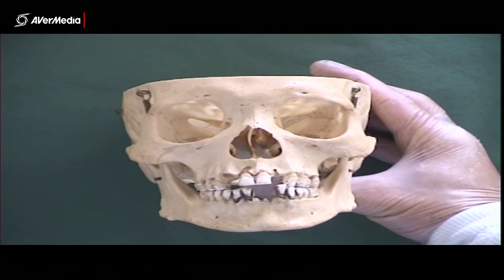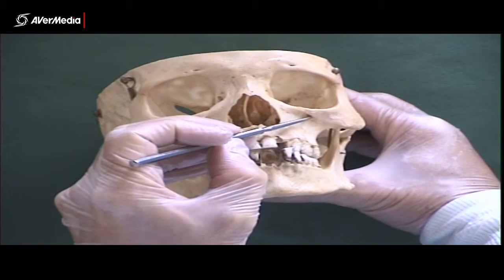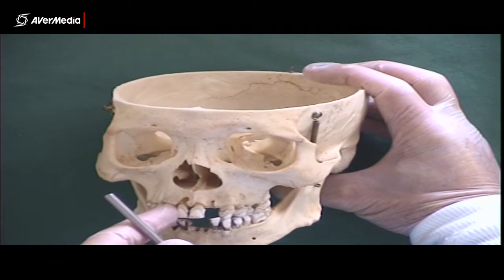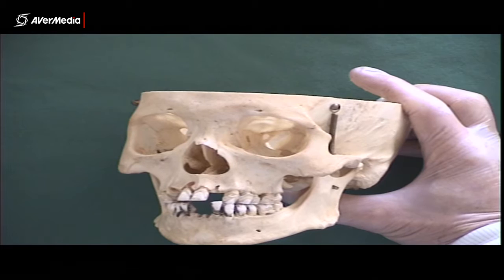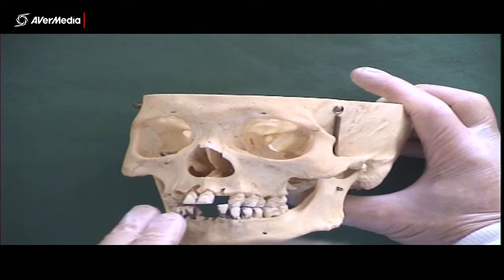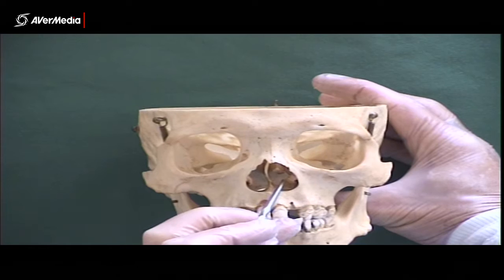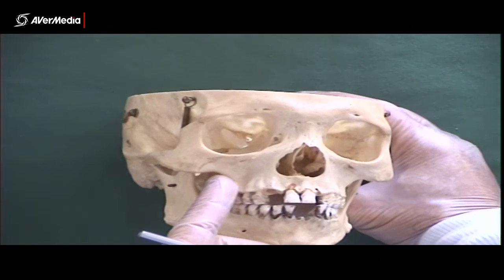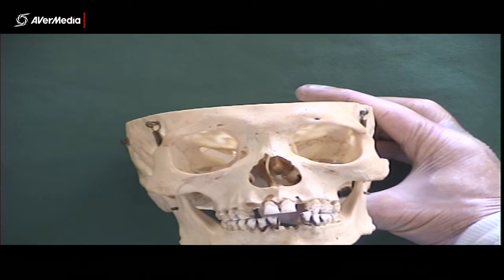Anterior and Lateral Aspects of the Skull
A brief description of some anatomical features visible from anterior and lateral views of the skull using a real skull.